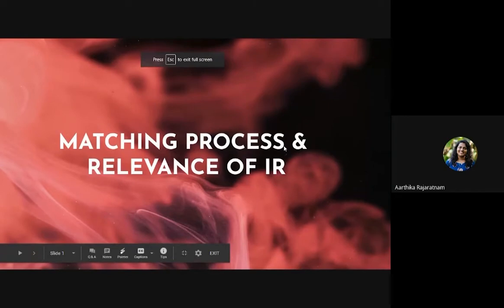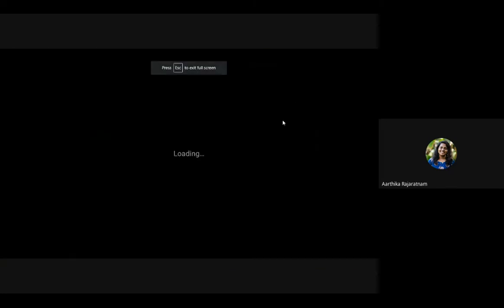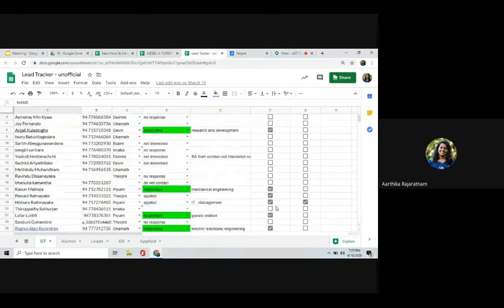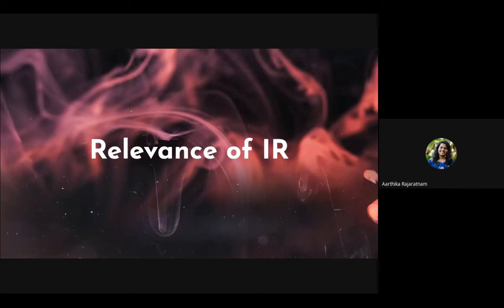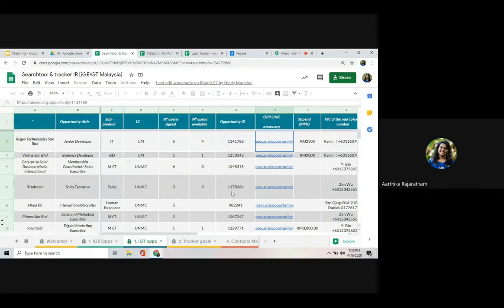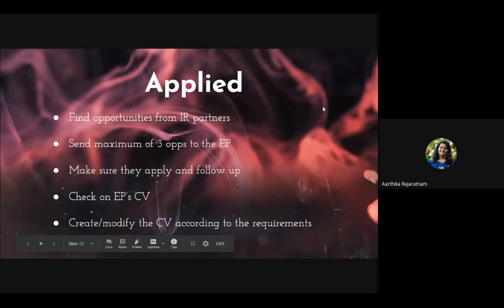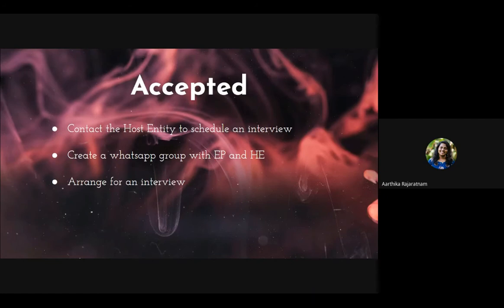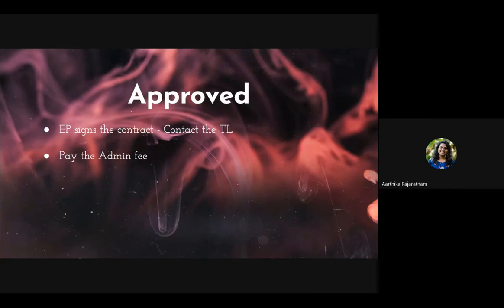ACTIONEERING 3.0 Matching Process - oGT